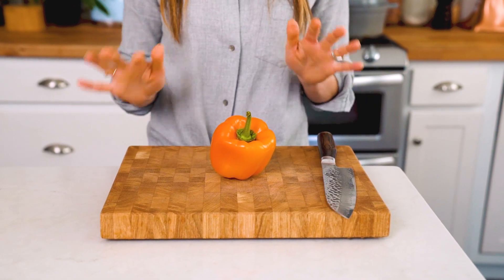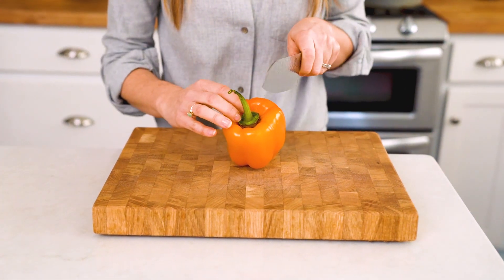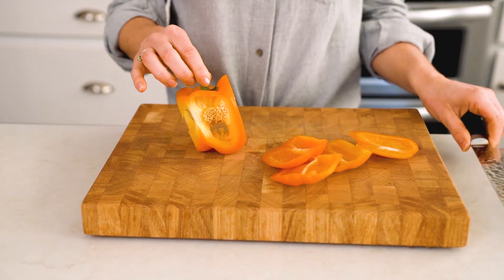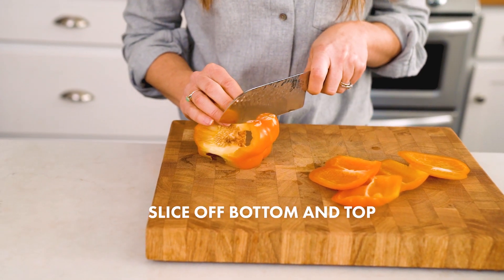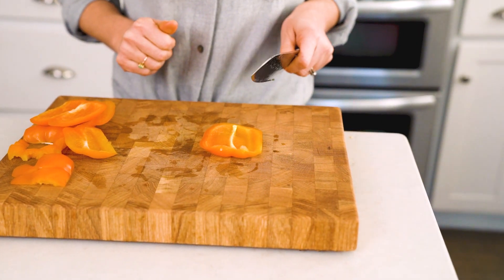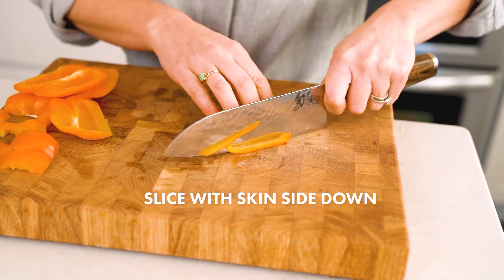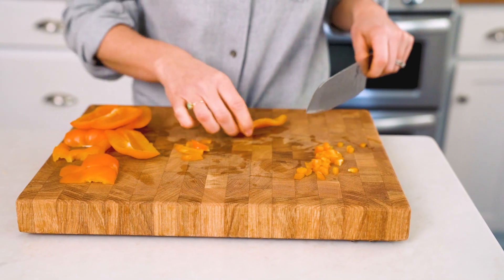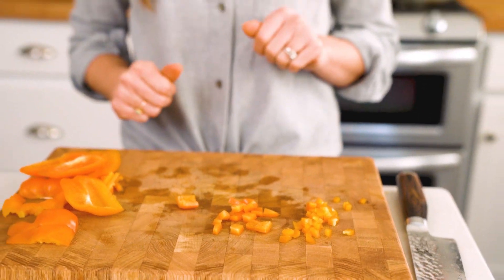How to Cut a Bell Pepper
Wondering how to cut a bell pepper? Here’s a step by step guide and video that shows you how to cut a bell pepper without getting seeds everywhere.

STEP BY STEP:
Using a large chef’s knife, slice straight down on each side to form 4 straight pieces of the pepper. This keeps the seeds and ribs intact in the center.
Slice off the bottom and top of the pepper, and pull out the stem.
Place the skin side of the pepper down, and cut it into thin slices. (If you’re planning to dice the pepper, make larger slices.)
If you’re dicing the pepper, turn the slices and cut them crosswise to make square pieces.

EQUIPMENT:
7" Chef's Knife
10" Chef's Knife
Affordable 8" Chef's Knife
Paring Knife
Serrated Knife / Bread Knife
Non-Slip Wood Cutting Board
Non-Slip Bamboo Cutting Board
Non-Slip Plastic Cutting Board
Knife Sharpener
Drawer Knife Organizer